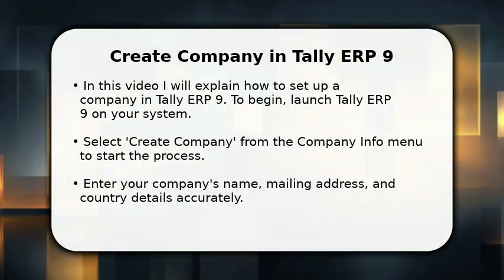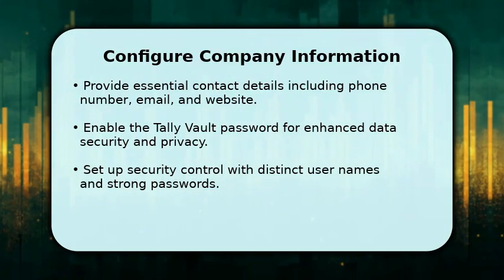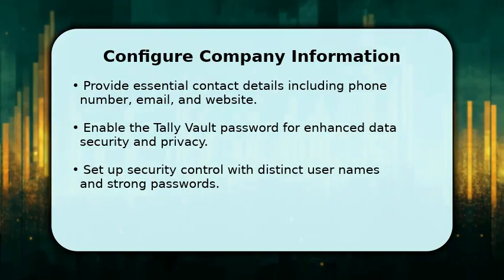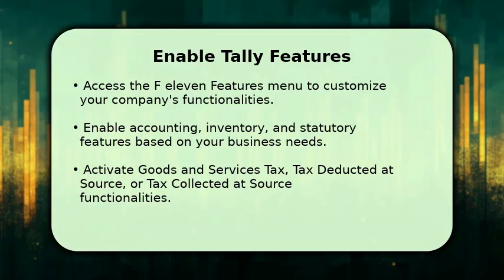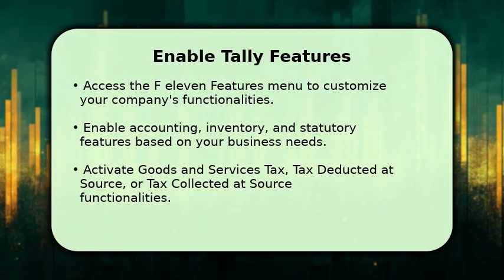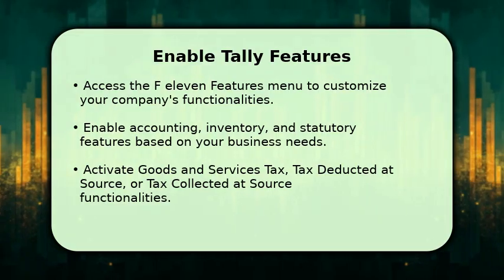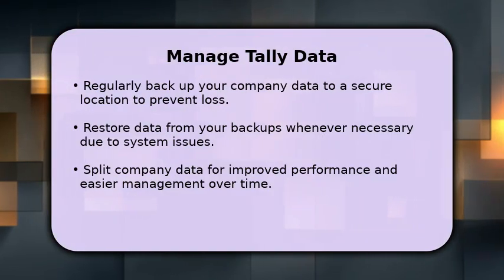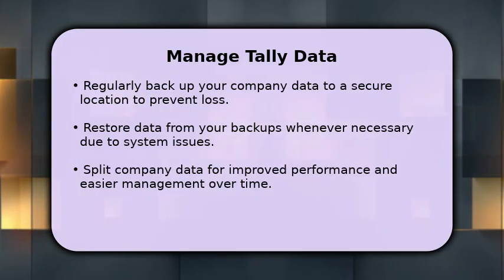How to Set Up Company in Tally ERP 9 2025 - Full Guide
▸ (f) In this video, we will guide you on how to set up a company in Tally ERP 9 2025. We will cover the steps from creating a new company to setting up its details such as company name, address, and other basic information. By the end of this tutorial, you will be able to create a new company in Tally ERP 9 2025 and start using it for your business needs.

Tally ERP 9 2025 setup, company creation in Tally ERP 9, how to set up company in Tally ERP 9, Tally ERP 9 tutorial, setting up company in Tally ERP 9 2025, Tally ERP 9 for beginners